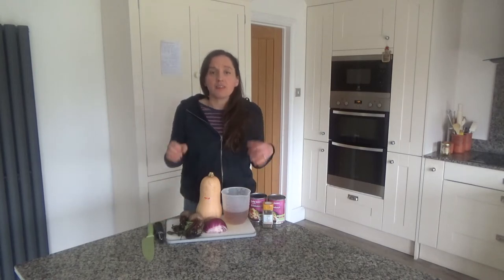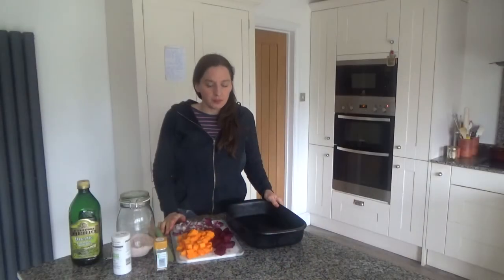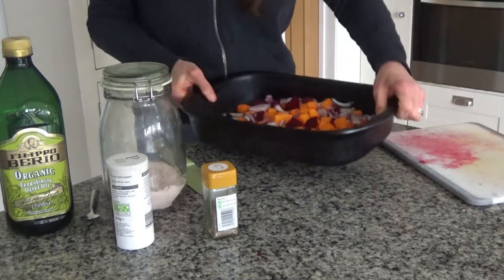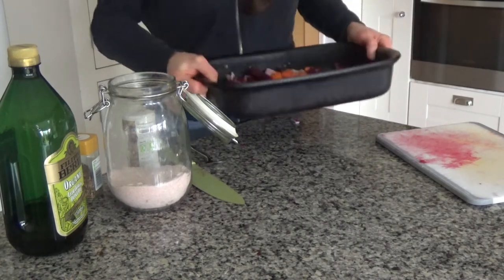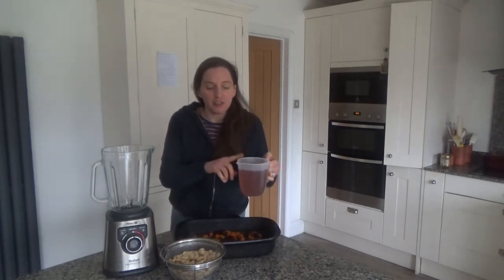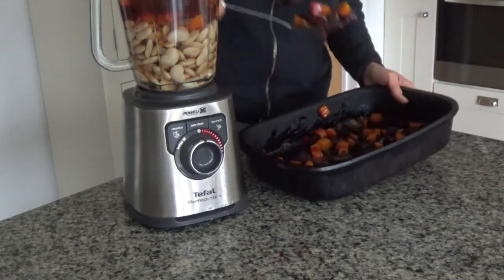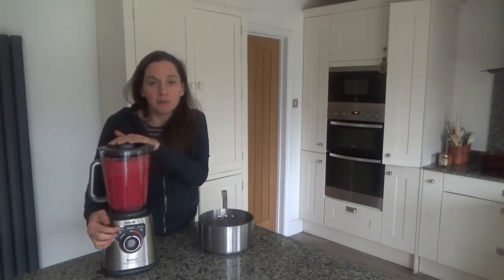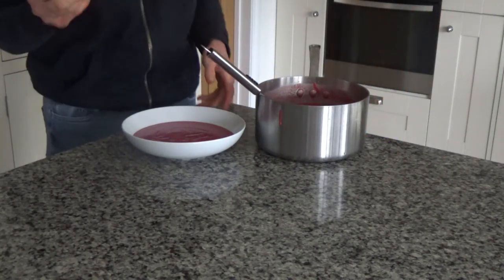Cumin Roasted Beetroot and Butternut Squash Soup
Cumin Roasted Beetroot and Butternut Squash Soup In this video I share with you how to make this delicious soup. Spring is on the way and so are the vegetables. Beetroot is one of my favourite spring veggies and it has started to appear in the shops again. So I thought I would make this soup for you.